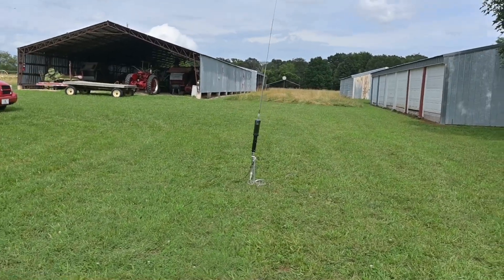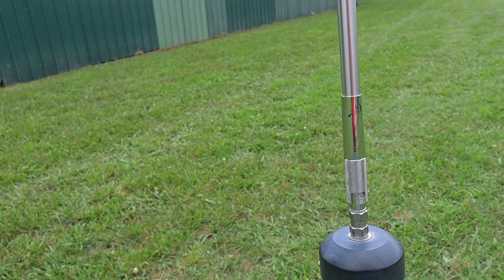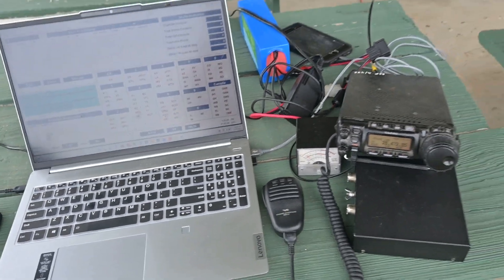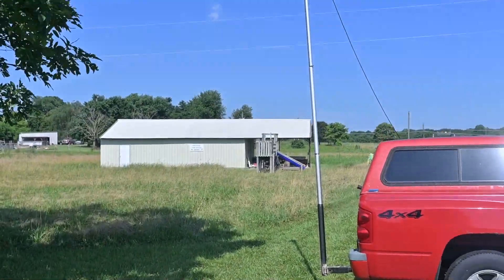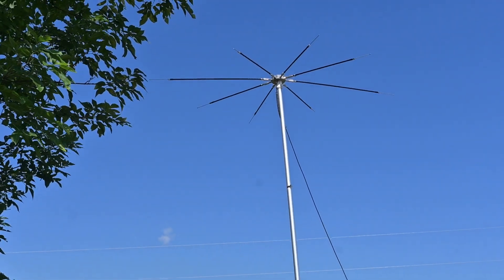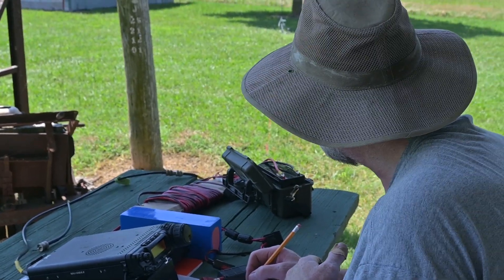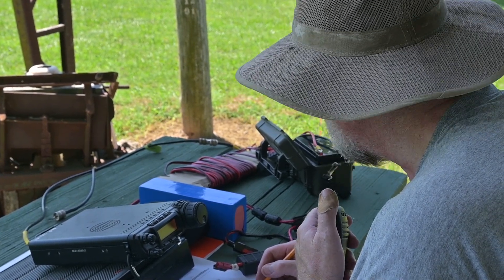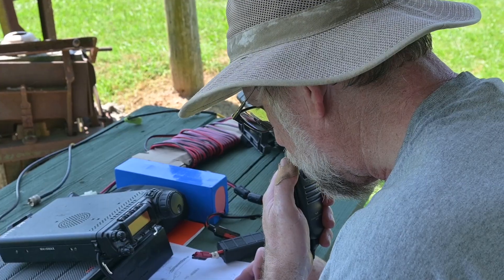Surprising Results From My Antenna test!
This channel is about Recumbent trikes and trike tips and all things trikes and tractors and engines I try to educate people about trikes tractors .

Out here at the Tractor Club Showgrounds, we are discussing Ham radio and its portable capabilities. We have our antennas and everything set up, and it is a great way to educate people about ham radio. This is a great way to operate ham radio in the field.